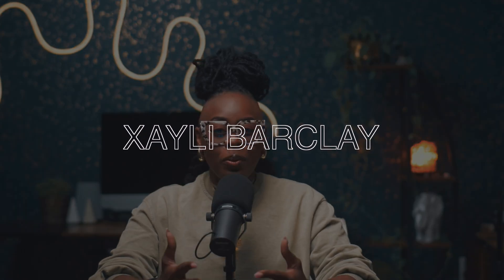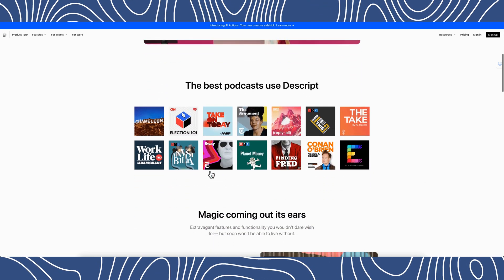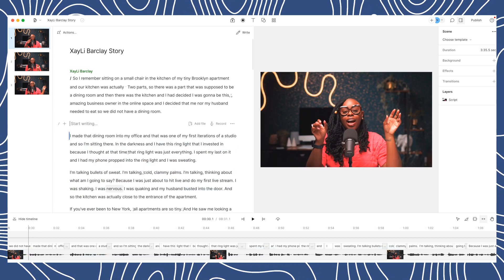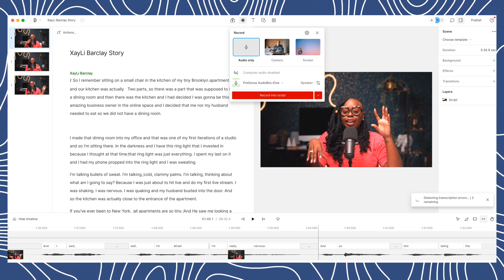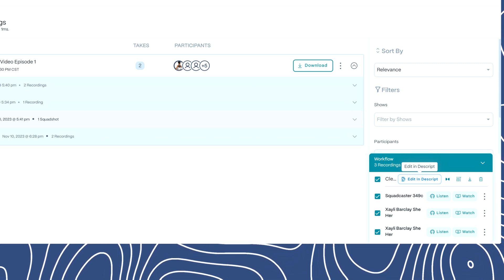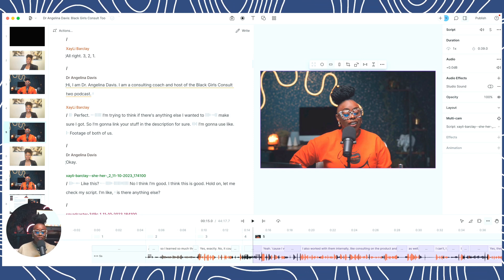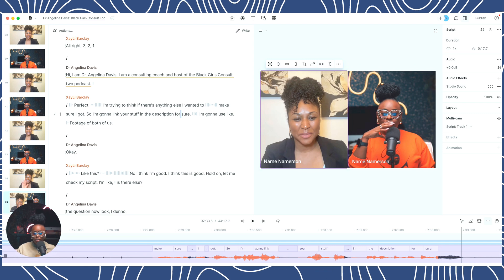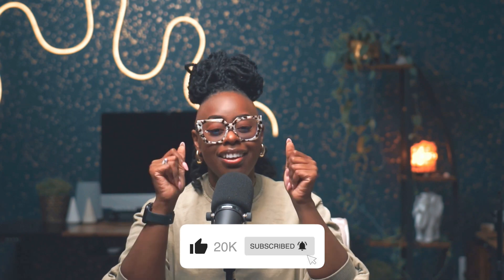Best Video Podcast Software Review: Descript & SquadCast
Descript has acquired SquadCast to create the dream team for every podcaster! In this video, I share how we use Descript, and SquadCast to create a seamless and easy workflow for recording, editing, mixing, and publishing our own Podcast.

Also, if you're not a member of the SECRET podcast community, I have more in-depth personal episodes here (these are not available on my public platforms)

My Most Current Set Up 2023:

Camera

Sony Alpha A6100 Mirrorless Camera
Camera Tripod Teleprompter
Camera tripod 93 inch
Sony Zeiss 35mm f1.4 Lens
Elgato Cam Link 4k
Continuous Power Battery

Microphone & Sound

Amazon Basics XLR M to F Microphone Cable
Desk Mic Top Stand
Shure Vocal Dynamic XLR Microphone
Cloud Lifter Microphone Activator
Presonus Audio Interface
More Affordable Shure Microphone USB

Lighting

Aputure Light Dome
Aputure COB 3000 Mark
C Stand for Light
Elgato Key light (Sometimes I use a fill light)

Operating Systems:

Elgato stream deck (for controlling my recording)

Portable Phone Set up (for TikTok and Shorts Content)

Tripod for iPhone or smartphone
Gimbal for moving shots
Wireless Microphone (pricey, but I love it! I also use this with DSLR & Mirrorless Cameras)

🎥🎥 Video Editing was done by my partner Rio The Cre8tive. Follow him on Instagram @riothecre8tive & explore his services below